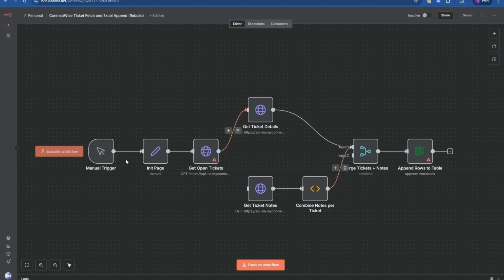MSP Ticket Data Extractor | Automation Demo | 1AltX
PSA ticket dump to spreadsheet for AI and reporting

Connects to a PSA/ticketing system (ConnectWise), extracts structured ticket data to Google Sheets for RAG ingestion, AI analysis, or knowledge base building.

⚙️ Tools Used: ConnectWise, n8n, PSA, Google Sheets

0:00 Introduction
0:22 Demo

🚀 1AltX builds done-for-you automation systems for service businesses.
We handle the full build: strategy, implementation, and testing — so you can stop managing tools and start scaling.